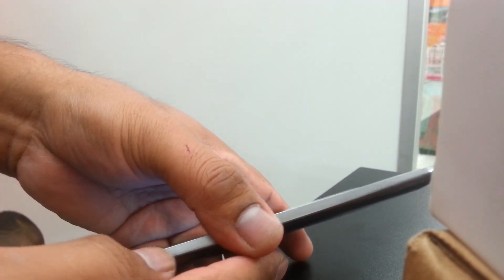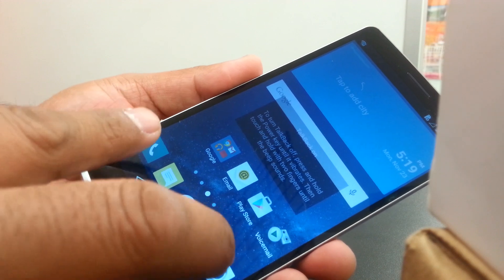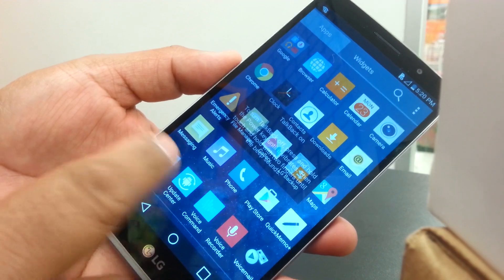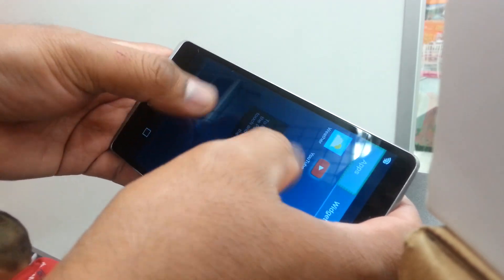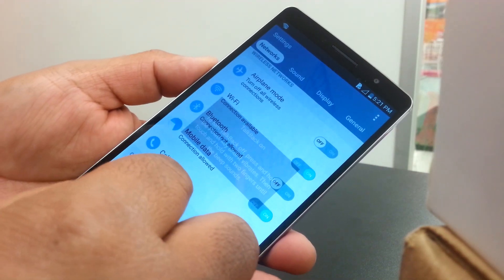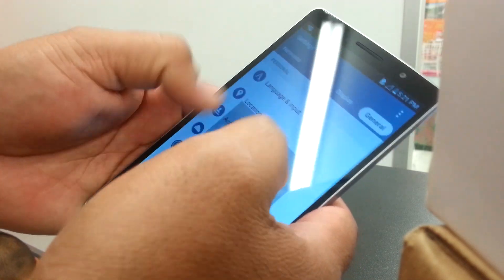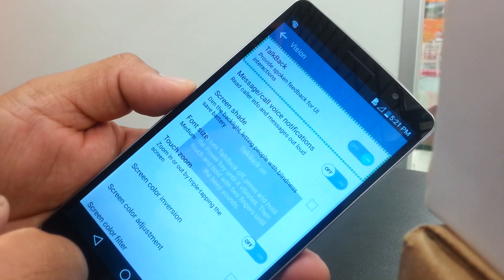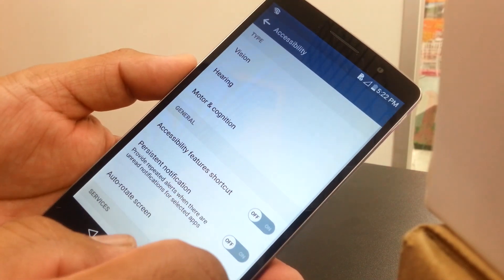How to turn off Talkback on LG Stylo Boost Mobile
Model: LS770 - when the phone talks each time you touch a folder, that means that the talkback mode on the Accesibility application it has been activated. This video shows the steps to turn this feature off.